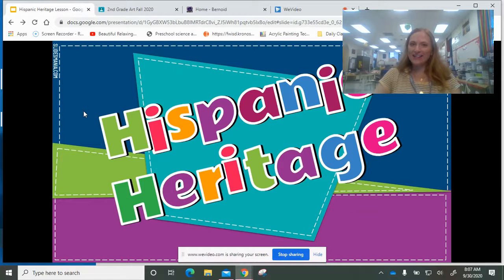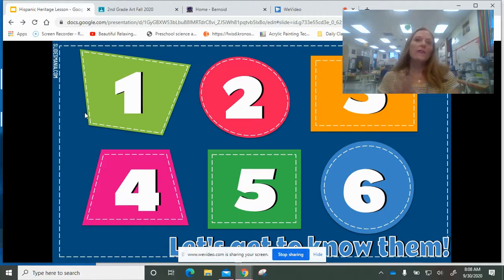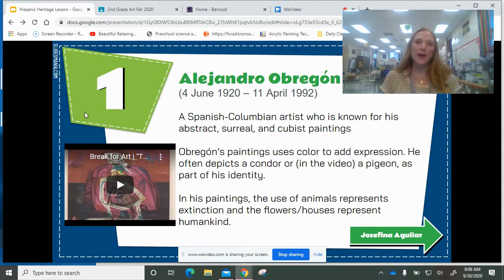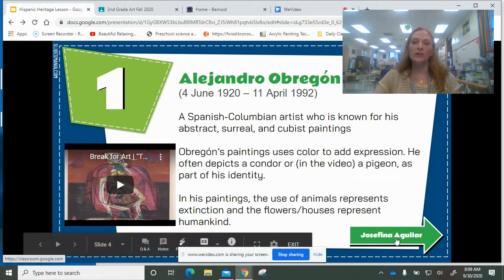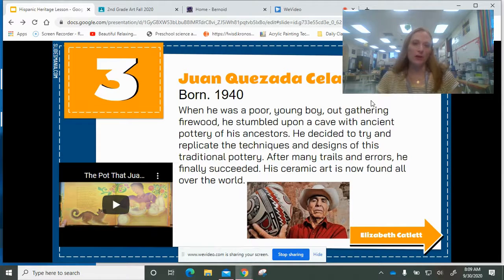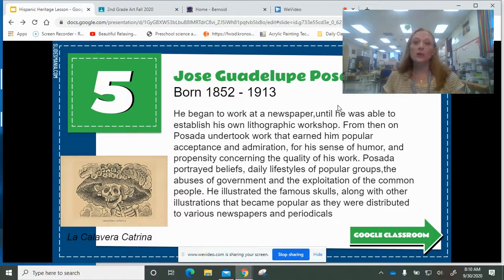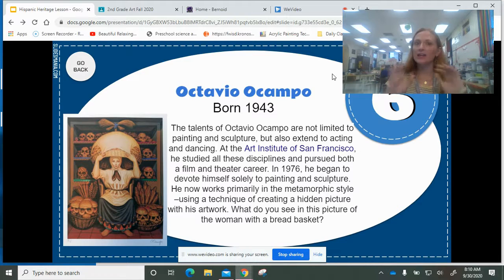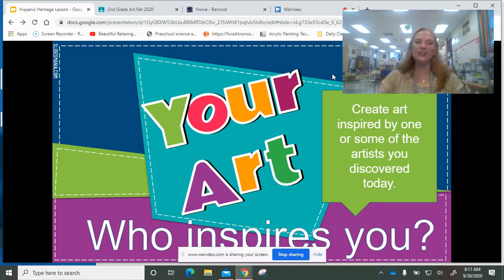Hispanic Heritage Month